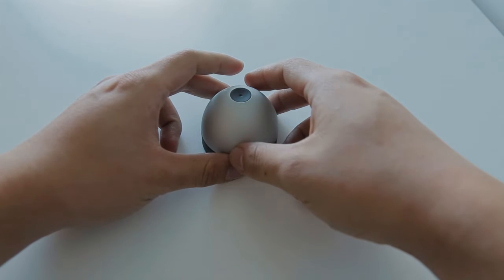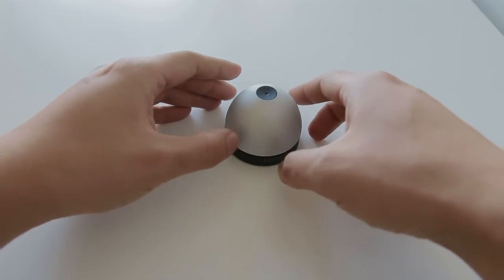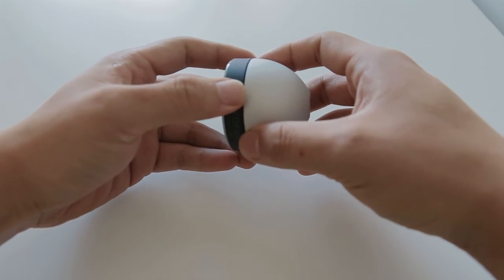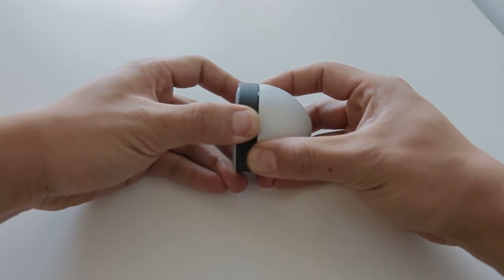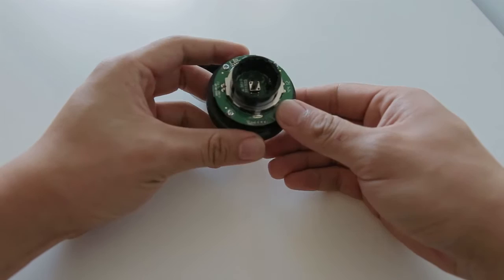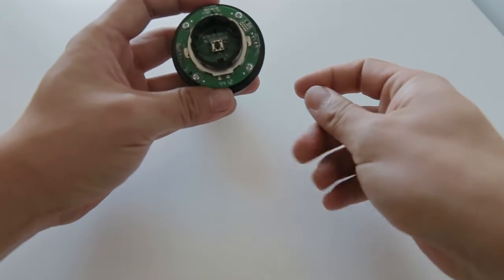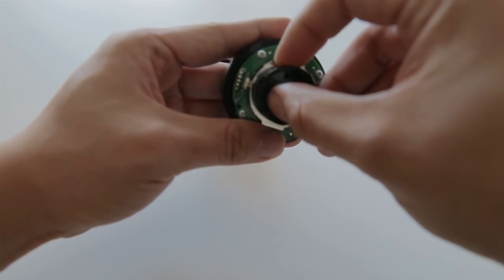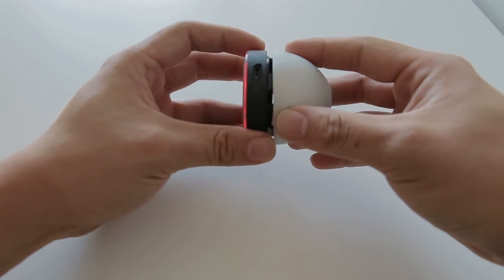Edifier e30 Spinnaker Remote Control Repair / Fix / Reset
A video describes how to perform a quick factory reset for a non-functioning remote control unit of e30 Spinnaker